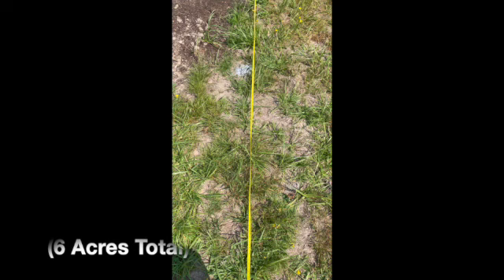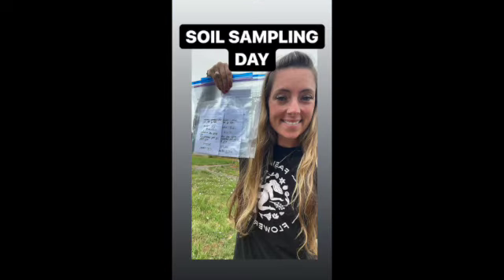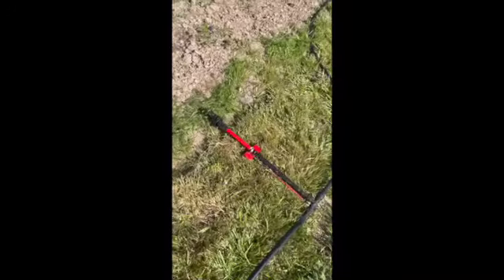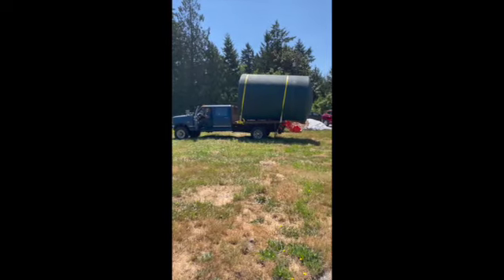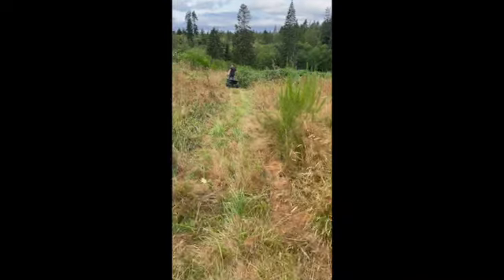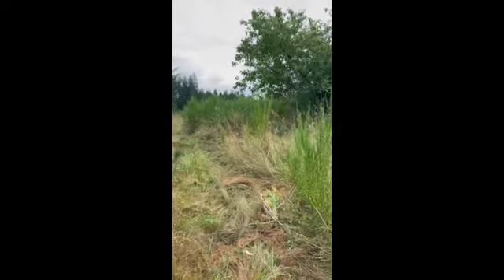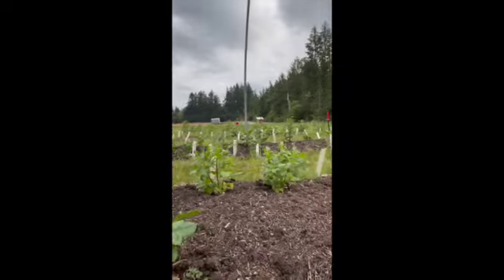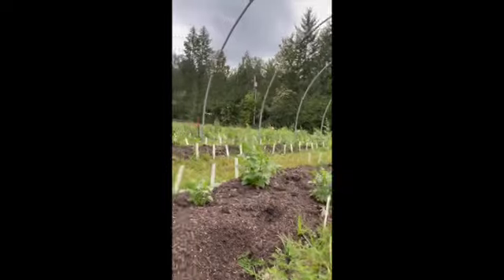Starting a Flower Farm - Fabian Flower Farm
Hello, YouTube! We are Haley and Jacob of Fabian Flower Farm and we just moved to a 6 acre property located in Washington. We are new to flower farming and we want to share the journey of building this farm with you - we are starting at square one. Theres no irrigation, no fence, and we have beds to til, soil to amend and flowers to grow! In this episode we show you some of the upcoming projects we plan to share with you and give you a tour of the property.

Here is the link for the Neversink irrigation kit we use